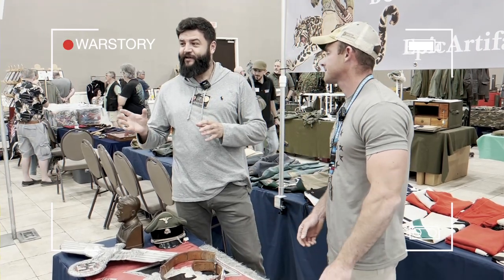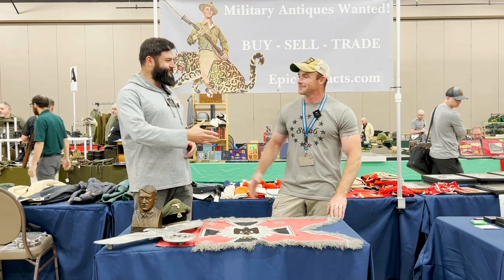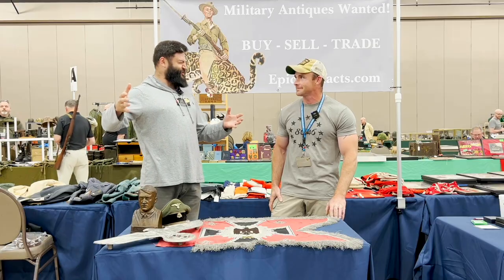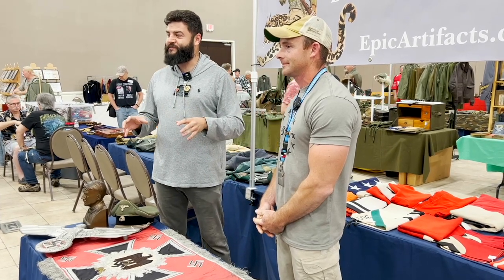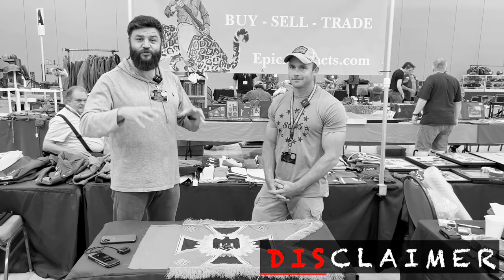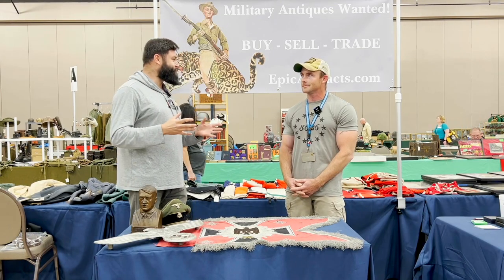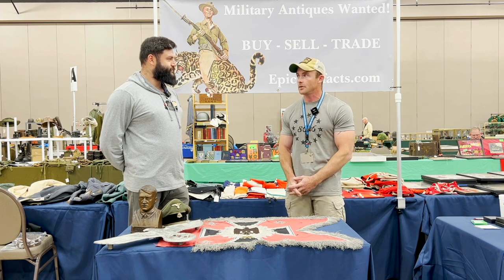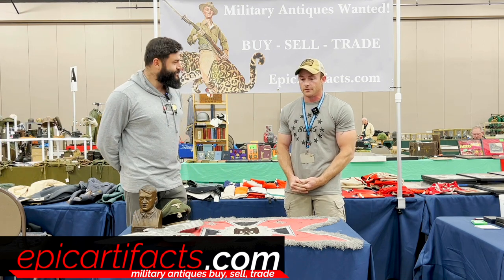SS visor cap and PANZER standard. Rare Military antiques. Dave interview on OVMS show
Instagram.com/alexwarstory